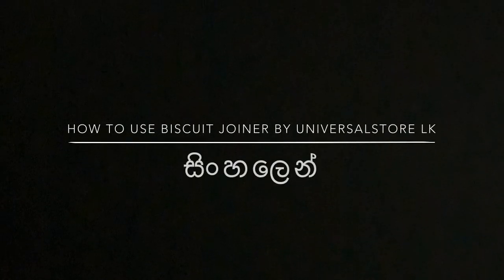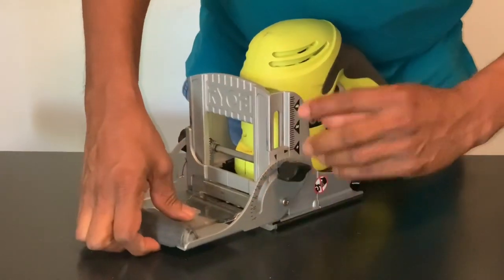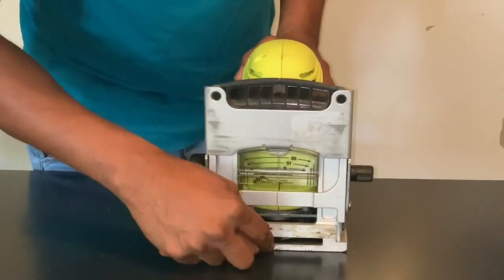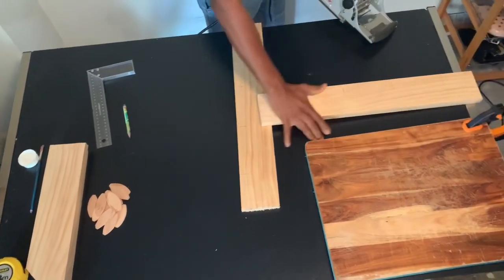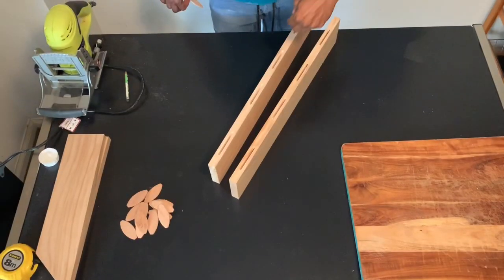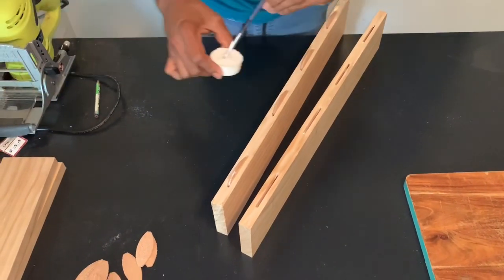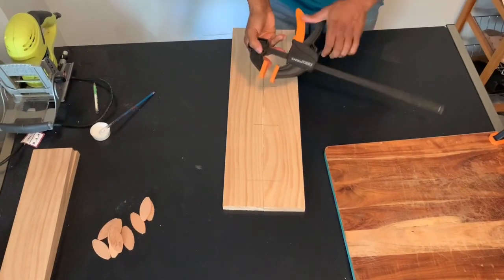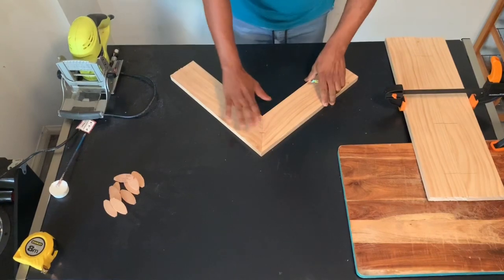HOW TO USE BISCUIT JOINER IN SINHALA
Universal Store LK